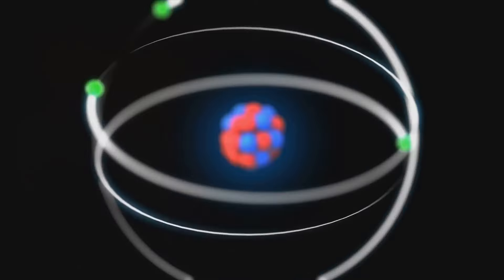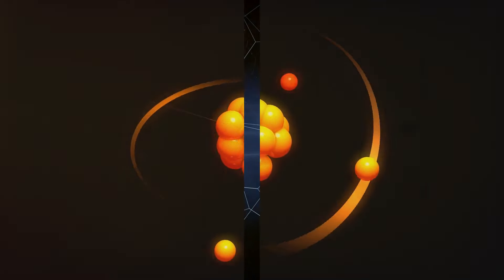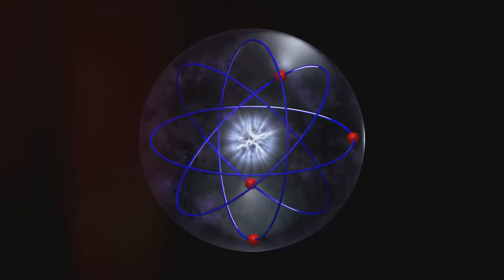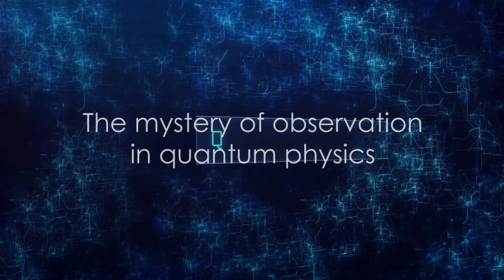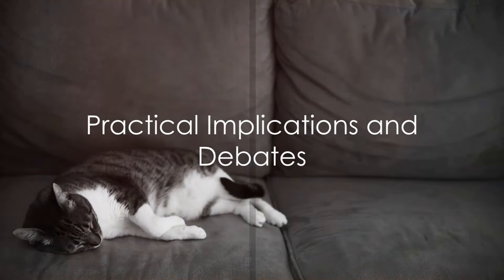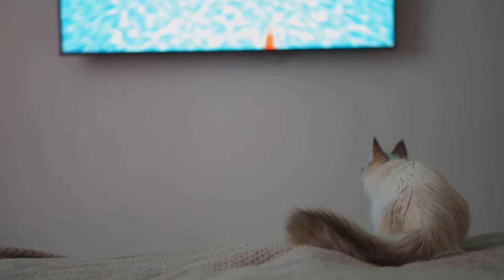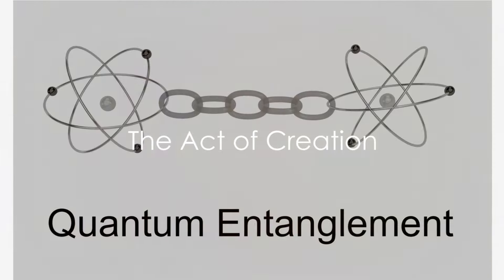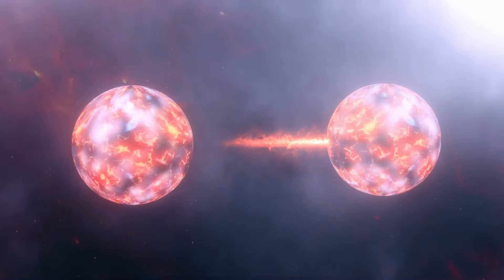Trippy Science: How Looking at Something Makes it Real The Observer Effect Explained)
Have you ever peeked into a room and, in that very instant, changed what was happening inside? It sounds like something out of science fiction, but in the bizarre realm of quantum mechanics, it's reality! Buckle up, because we're hurtling down the rabbit hole of the observer effect, a phenomenon that will shatter your understanding of how the universe works.

 Imagine this: a tiny, subatomic particle, like a mischievous electron, exists not in a single place, but as a shimmering cloud of probability. It's everywhere and nowhere at the same time, a mind-bending dance of possibility. But the moment you cast your curious gaze upon it, or prod it with a measuring device, this ethereal cloud collapses. The electron, in a flash, picks a location and says, "Aha! This is where I'll be!"

 Is this some cosmic magic trick? Not quite. The observer effect forces us to confront the strange reality of the quantum world, where the act of observation itself becomes intertwined with the fabric of existence. We're not just passive observers; we're active participants in the quantum drama.

 In this video, we'll embark on a mind-bending quest to unravel the mysteries of the observer effect. We'll:

Blast through the counterintuitive: Witness firsthand how a simple act of observation can transform the very nature of reality at the quantum level.
Meet the bizarre cast of characters: Explore the wave function, a blurry cloud of probability, and witness its dramatic collapse under the watchful eye of an observer.
Unravel the mind-bending interpretations: Dive into the Copenhagen Interpretation, the Many-Worlds theory, and more, as we grapple with the question: does consciousness itself play a role in shaping reality?
Explore the real-world implications: See how the observer effect isn't just philosophical pondering, but a crucial concept used in developing ultra-sensitive microscopes and other cutting-edge technologies.
 Get ready to have your mind blown! This video is not just about science, it's about questioning the very nature of reality and our place within it. So, grab your metaphorical hazmat suit, because we're about to enter a quantum zone where the rules of the game are unlike anything you've ever experienced.